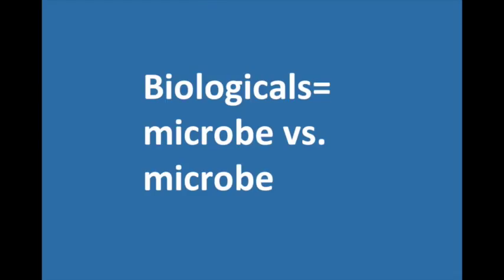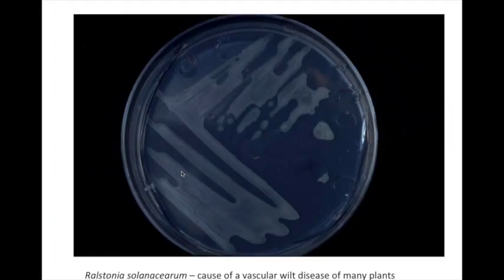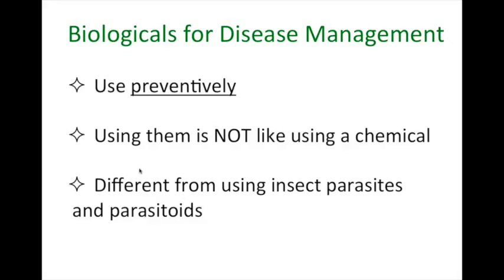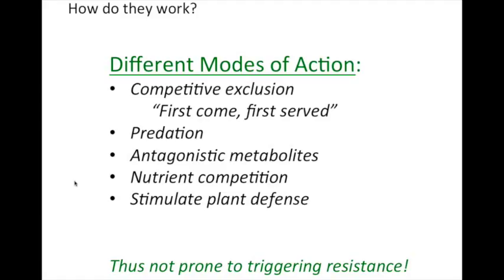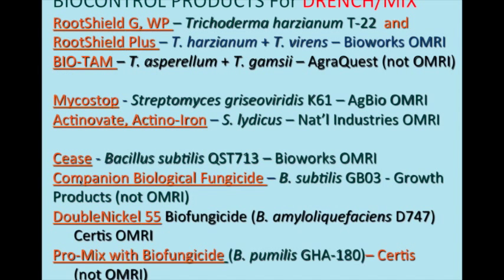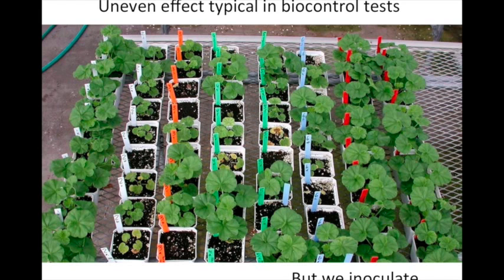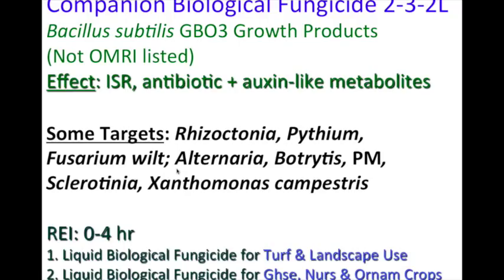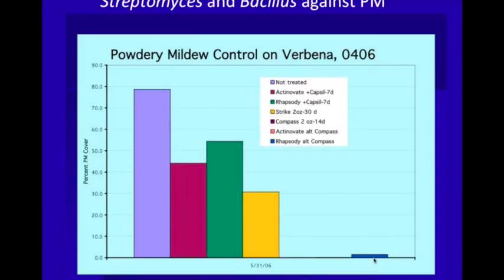Biocontrol Webinar - Fundamentals of Biolgical Controls of Fungal and Bacterial Diseases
Margery Daughtrey of Cornell University discussed the use of biological controls on fungal and bacterial diseases.